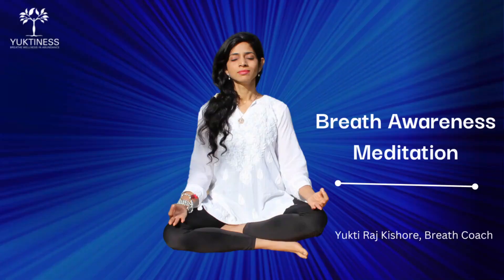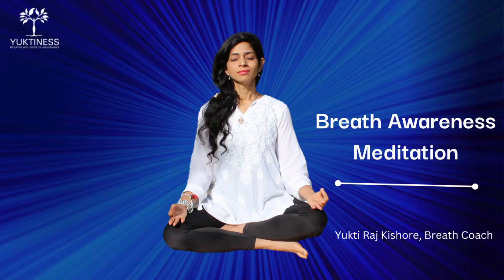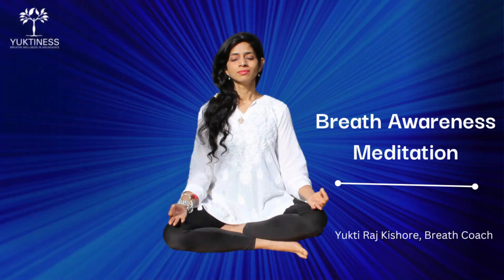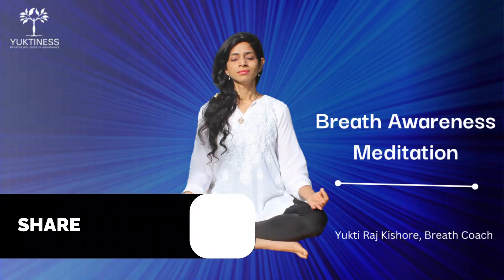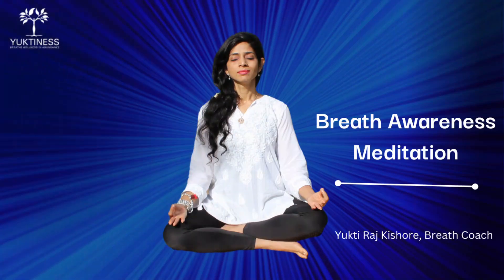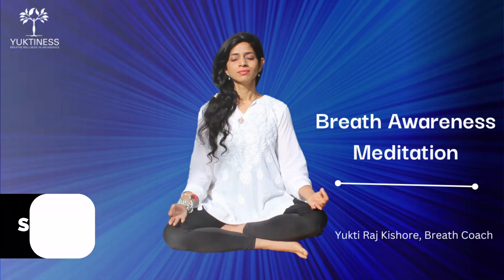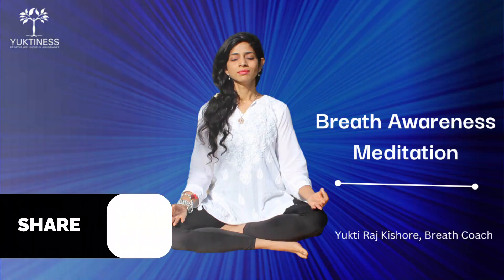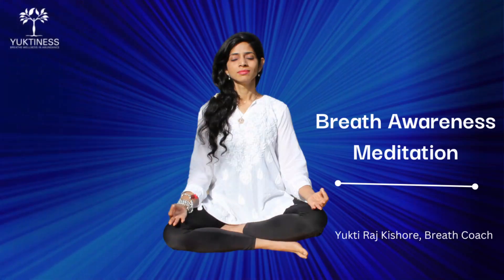15 min Guided Breath Awareness Meditation to reduce stress, anxiety | Experience deep relaxation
This is a guided Breath Awareness Meditation to help you reduce your stress by connecting deeply with your breath.
Know us better and learn the art of Breathing and make every breath healthier.

We are on a mission to help 100,000 people to overcome their stress and anxiety, attain mental peace by harnessing the power of breath.